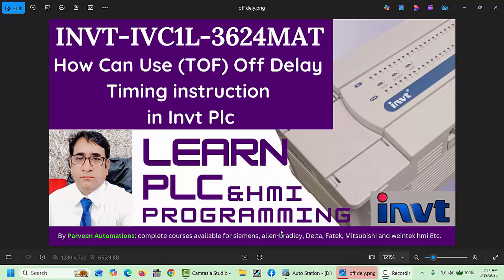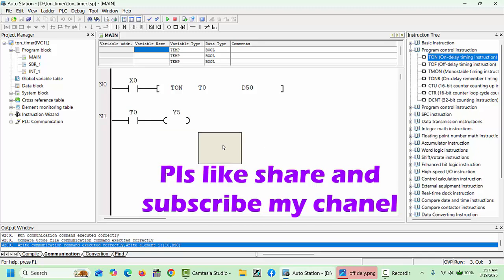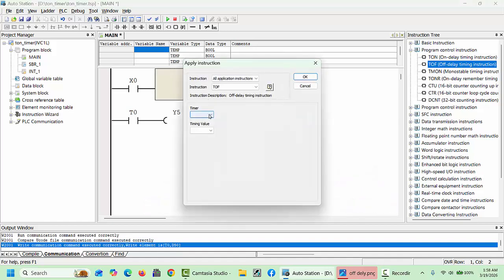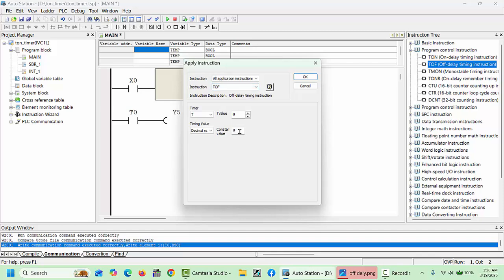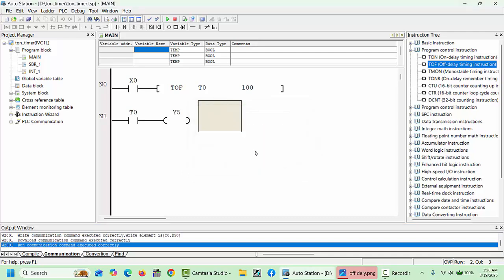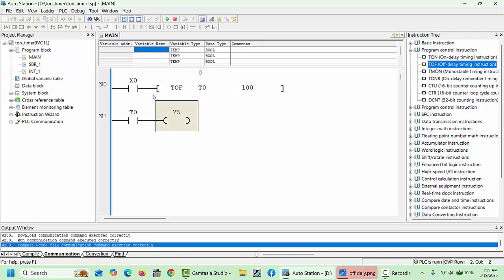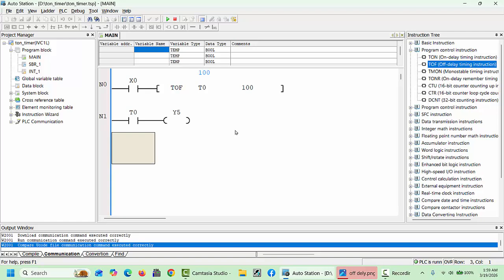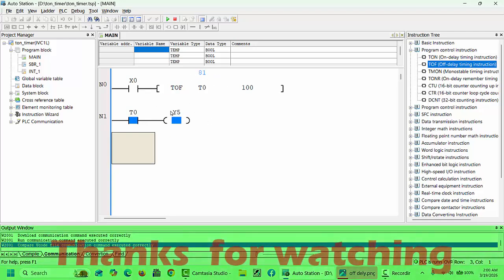Mastering the TOF Off-Delay Timer on INVT PLC (IVC1L-3624MAT) | PLC Programming Guide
Welcome to Parveen Automations! In this comprehensive guide for engineers, technicians, and students, we explore the powerful TOF (Off-Delay Timer) instruction on the INVT IVC1L-3624MAT PLC.

Learn how to effectively implement time-delayed deactivation logic in your industrial automation projects. This is a fundamental skill for controlling processes like motor coast-down, delayed shutdown sequences, and ensuring components run for a minimum duration after an initial signal is turned off.

Inside this video, you will learn:
✅ The fundamental concept of an Off-Delay Timer (TOF) and how it differs from other timers.
✅ A step-by-step walkthrough of programming the TOF instruction in the INVT PLC environment.
✅ Practical ladder logic examples using the IVC1L-3624MAT model for real-world context.
✅ Key parameters and configuration settings for the TOF block.

This tutorial is designed for a global audience and uses clear, standard industrial terminology. Whether you are learning PLC programming or looking to expand your knowledge of INVT controllers, this guide provides the essential information you need.

Questions about your own automation projects? Ask them in the comments below!

This video is for educational and informational purposes only. The logic and programming demonstrated should be tested in a simulated environment first. Never apply programming logic to live industrial machinery without conducting a thorough risk assessment, following lock-out/tag-out (LOTO) procedures, and complying with all local and international safety standards.